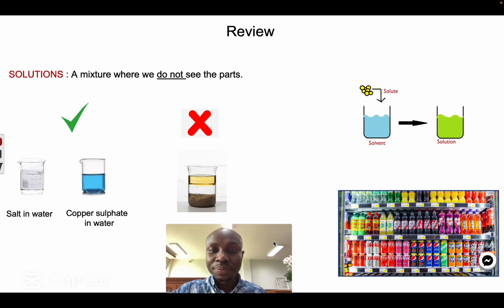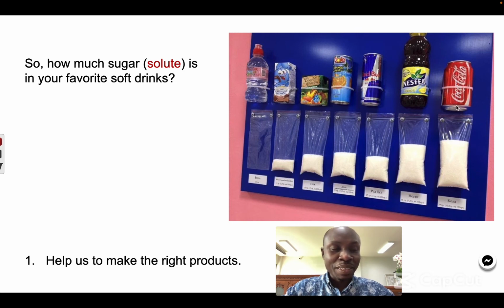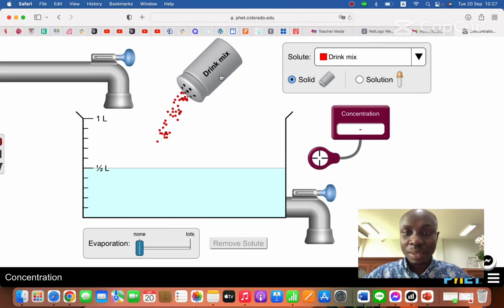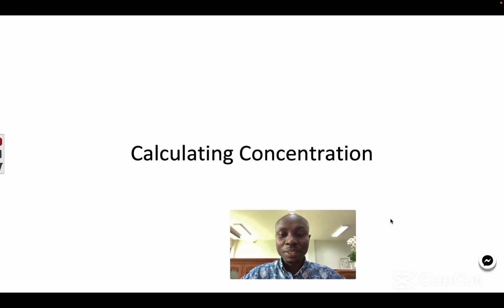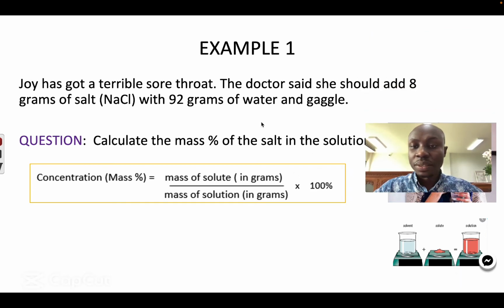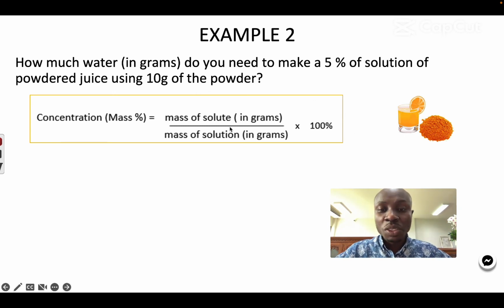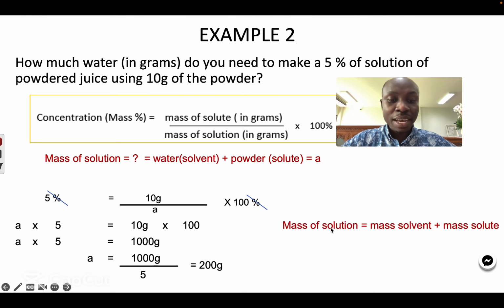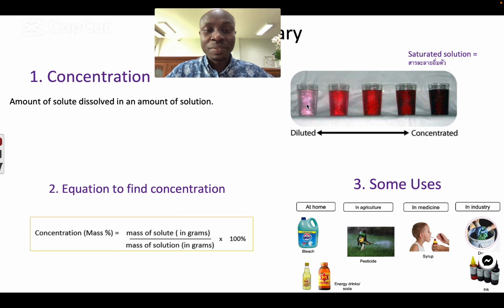CONCENTRATION OF SOLUTIONS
This video discusses the types of solutions: dilute, concentrated and saturated. It explains how to find the concentration of a solution using mass percent(%) and finally discusses the uses of solutions in our daily lives. It was made for my Thai ESL students but everyone is welcome to use it. I hope it's helpful.